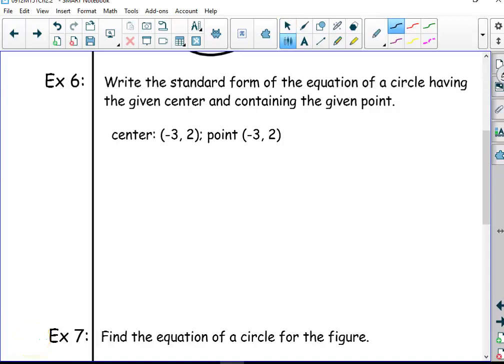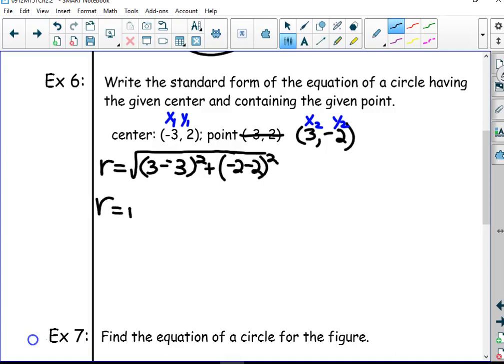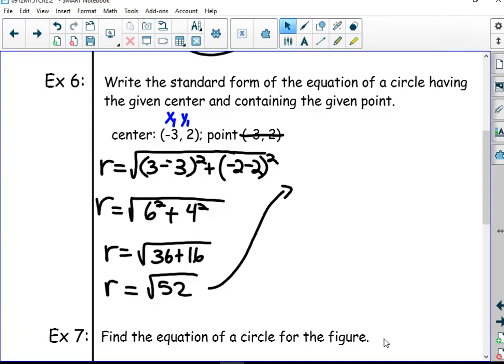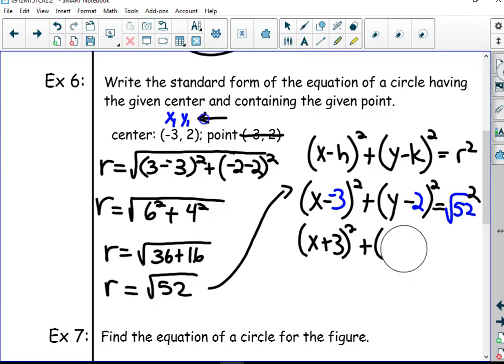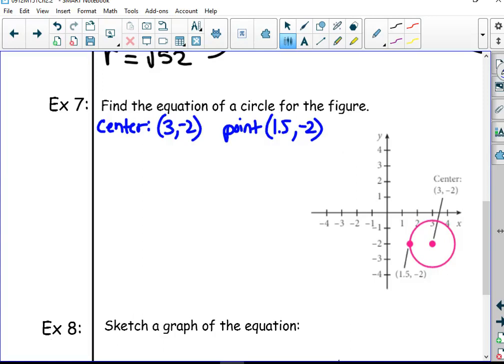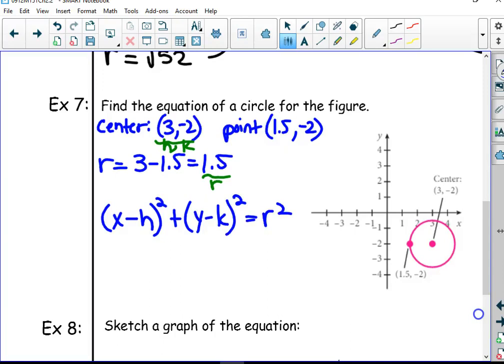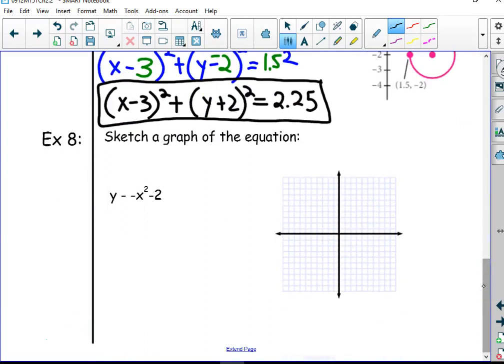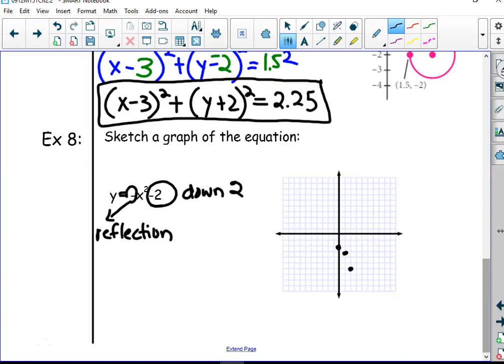Ch2 2 3